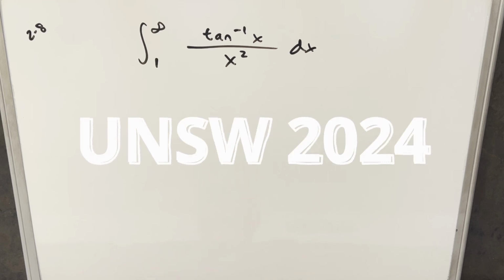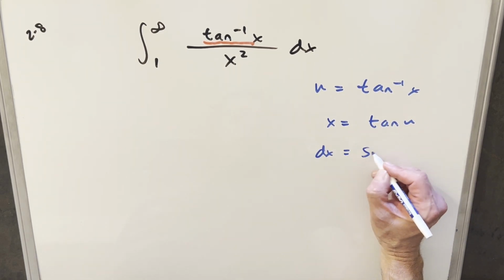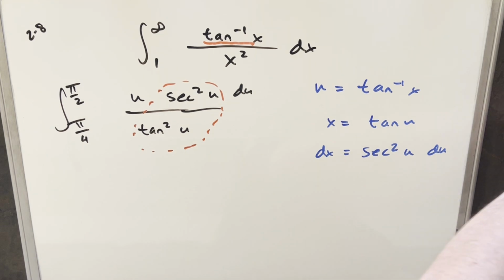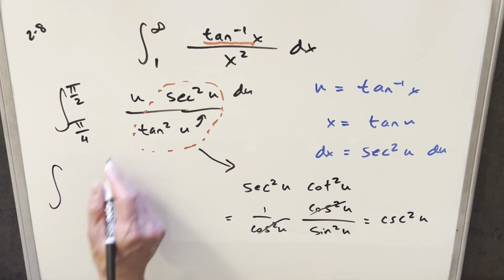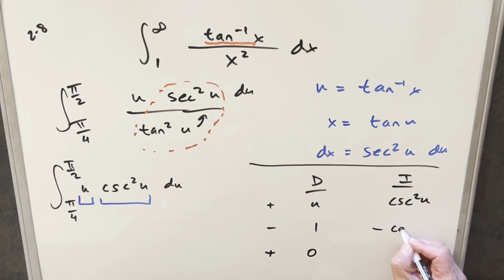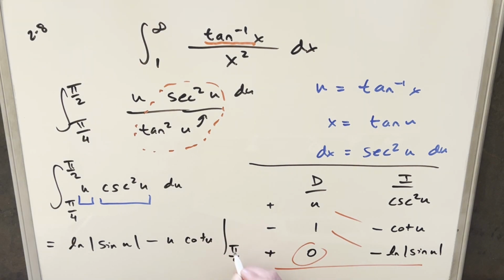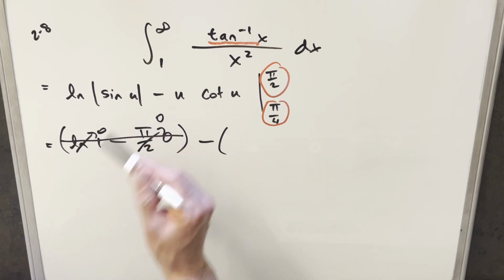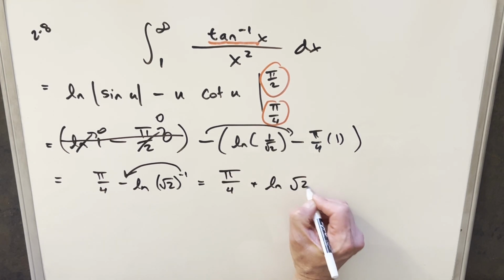UNSW Integration Bee 2024 #2-8